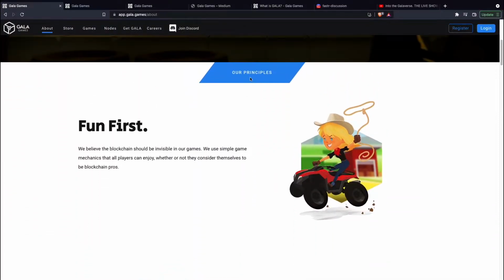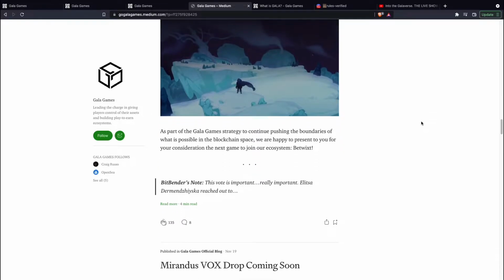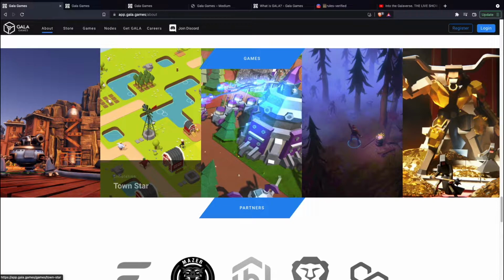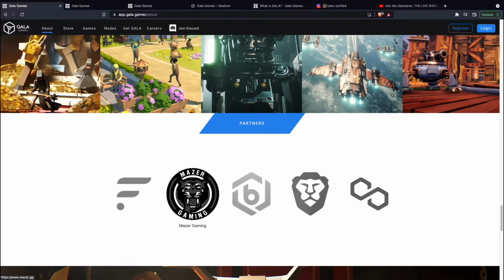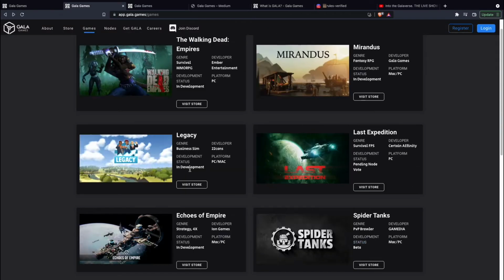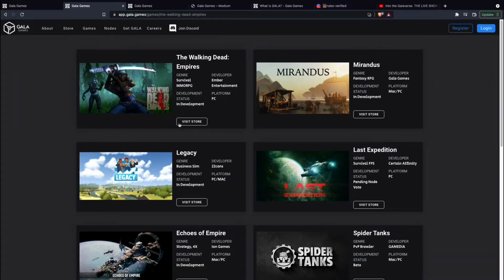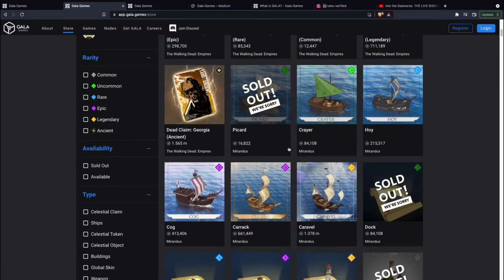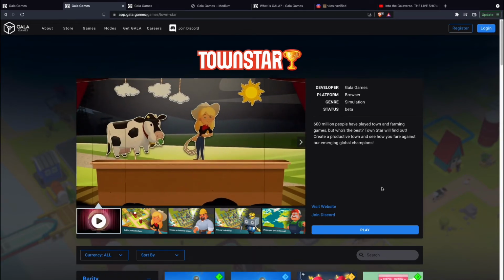GALA Games Has Changed Crypto Gaming Forever (Massive Gains)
GALA Games changed crypto gaming! Soon to blow up with MASSIVE gains.
Gala games have been working to be the new Steam of the Crypto/Nft gaming and have made excellent progress recently.

In this video, we cover the basics of Gala games inc. when it comes to creating crypto games and NFTs along with tokenomics for their platform. Be sure to suggest any crypto and NFT gaming-related topics we'll be sure to cover them for you.

I hope you learned something new and are on your way to DYORing some more!

Lastest:
Channel:
Last video:

About us:

we make crypto and NFT gaming videos like the one you just watched (crypto & NFT gaming explained) for those who want to learn and be entertained over this new Crypto and NFT gaming boom. Remember that anyone watching this video as of its recent upload is early in the game so be sure not to go crazy with 50x or 100x gains just yet. All you need is the internet and time.

Our goal is to inform as many people as possible and let them all in on this New Crypto gaming and NFT gaming boom so that we can all a more respected and successful community in this new industry that is soon to take over the world (MUAHAHA) Until next time guys STAY META